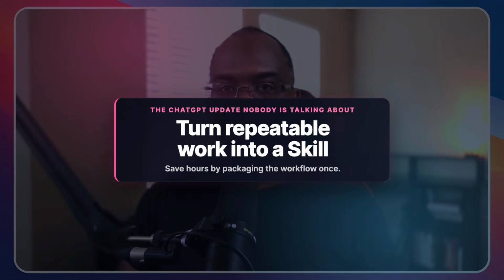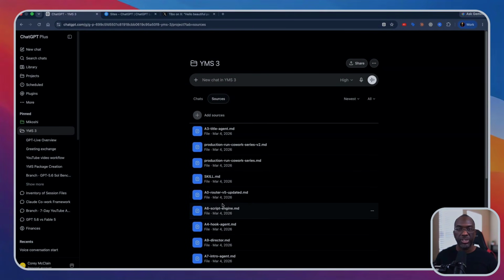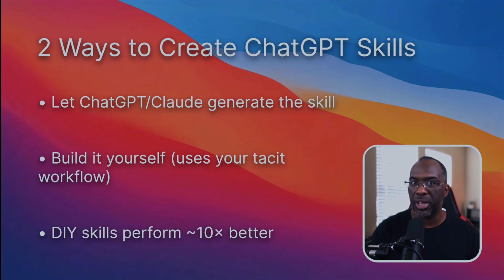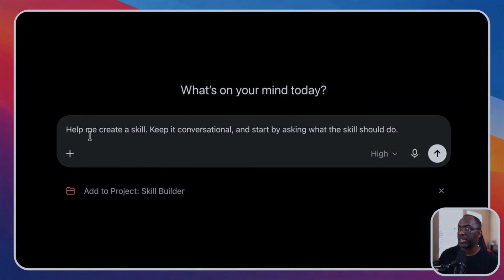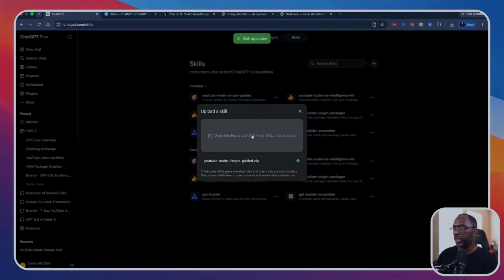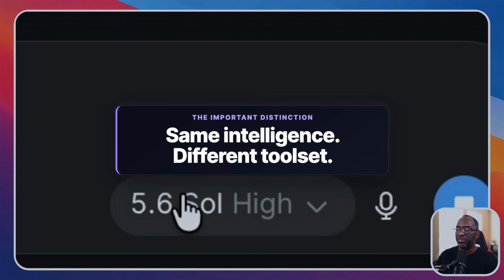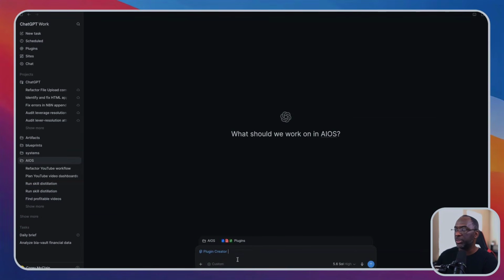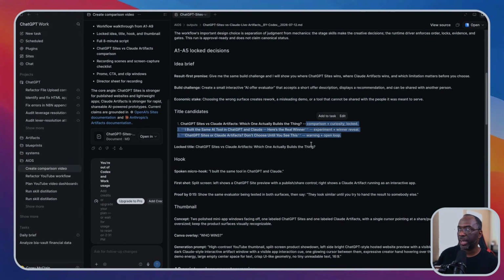The Most Important ChatGPT Feature Nobody’s Talking About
In this video, I’m going to show you how to turn a complicated, multi-file ChatGPT workflow into one reusable ChatGPT Skill—and explain why building that same workflow inside ChatGPT Work can produce an even more powerful result.

For years, my YouTube Made Simple workflow required multiple prompts, router files, reference documents, and specialized agents for generating video ideas, titles, hooks, thumbnails, scripts, introductions, and calls to action. With the new ChatGPT Skills feature, I can now package that entire process into one custom, repeatable AI workflow.

You’ll see how to create a ChatGPT Skill using chat, the built-in skill editor, or files uploaded from your computer. I’ll also demonstrate how ChatGPT can analyze an existing project and turn it into a complete, installable skill package without forcing you to rebuild your workflow from scratch.

Then, I’ll compare creating ChatGPT Skills in the web app with building more advanced plugins inside ChatGPT Work and Codex. Although both use the same underlying intelligence, ChatGPT Work has a more agentic toolset that can inspect files, execute commands, organize complex workflows, and produce more meticulous results.

In this video, you’ll learn:

• What ChatGPT Skills are and how they work
• How to turn an existing AI workflow into a reusable skill
• The difference between ChatGPT Skills and ChatGPT plugins
• How ChatGPT Work and Codex handle complex workflows
• Why custom-built skills outperform generic AI-generated skills
• How to create repeatable YouTube content workflows with ChatGPT
• When to use ChatGPT Chat versus ChatGPT Work
• How to build AI systems using your own knowledge, processes, and reference files

I also test the new YouTube Made Simple Skill by using it to develop a video comparing ChatGPT Sites with Claude Artifacts, including the angle, titles, hook, thumbnail concept, structure, script, and promotional strategy.

Subscribe for more videos about ChatGPT, ChatGPT Work, ChatGPT Skills, Codex, Claude Skills, AI agents, prompt engineering, AI automation, custom workflows, ChatGPT plugins, and building practical AI systems for your business.